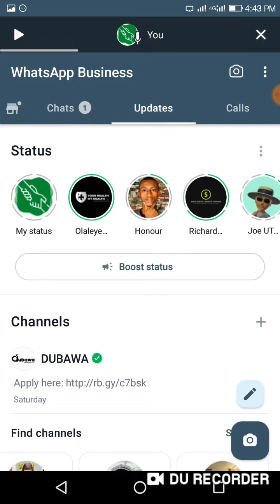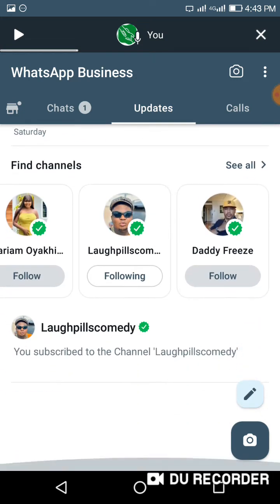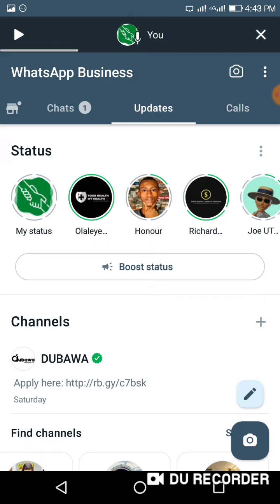How to reset WhatsApp status update to old view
Hello guys in this video am going to be showing you how to get your old and beloved status view back after the recent WhatsApp update that introduced  channels.
The channels started taking the place of status and started acting like what we wanted more.

In this video you will get back your old WhatsApp status view by performing just simple action.